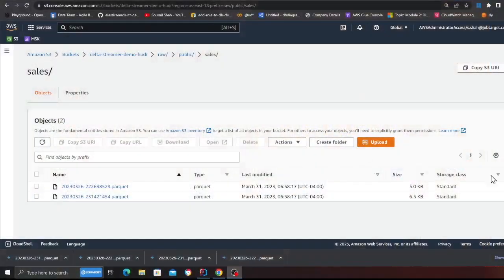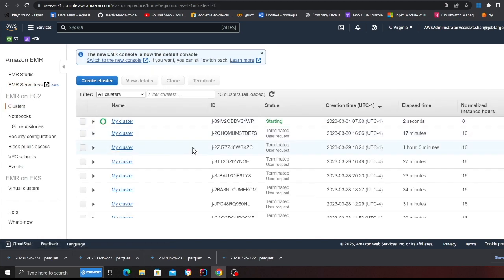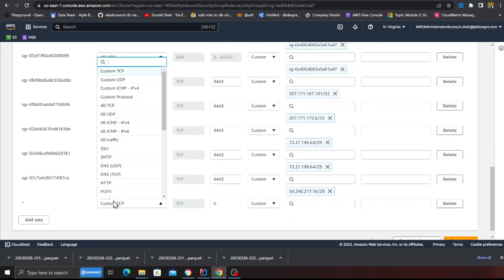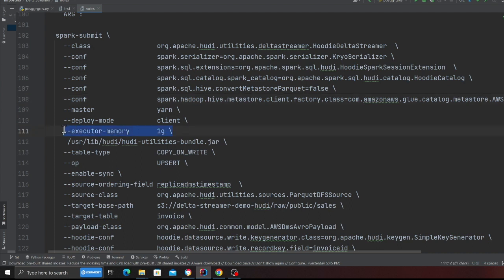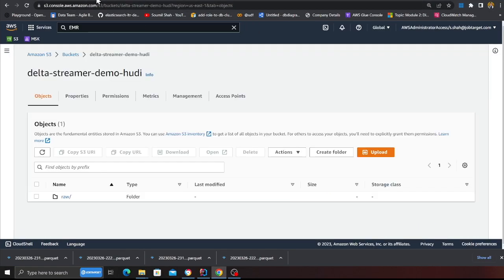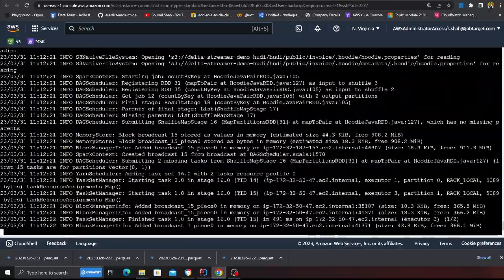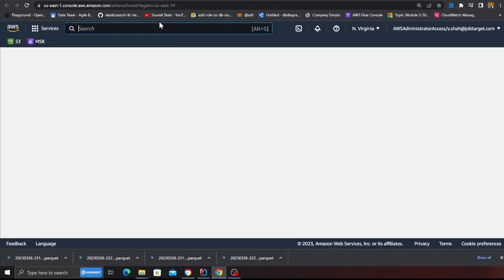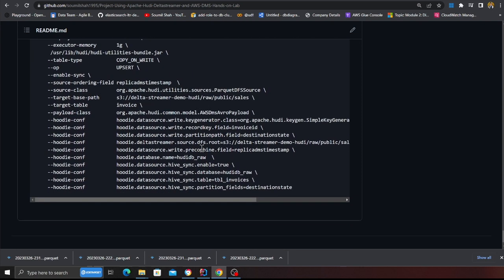Project : Using Apache Hudi Deltastreamer and AWS DMS Hands on Lab# Part 5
Steps and code